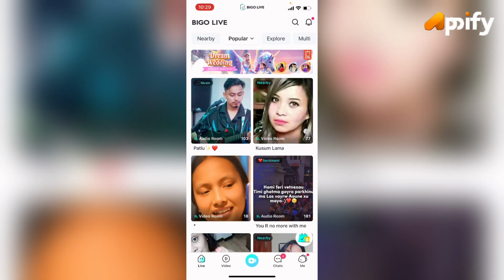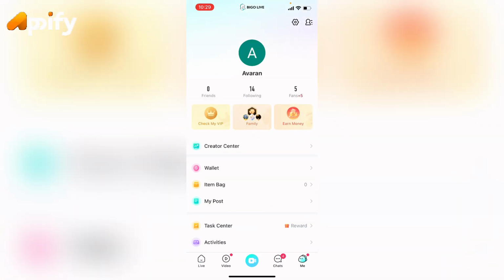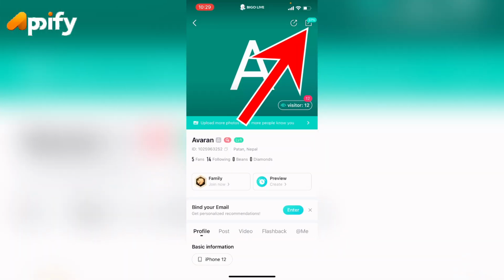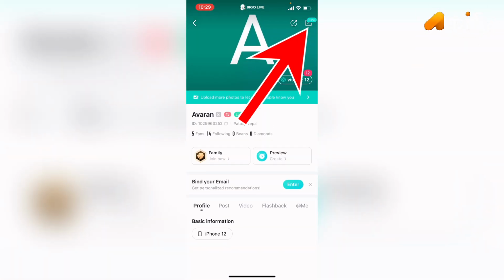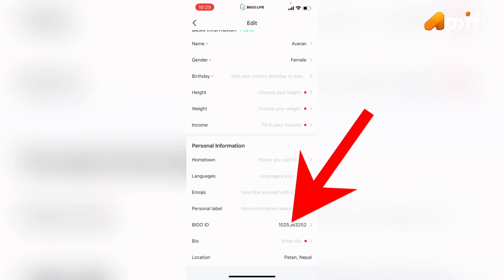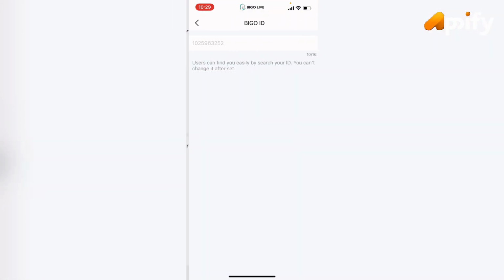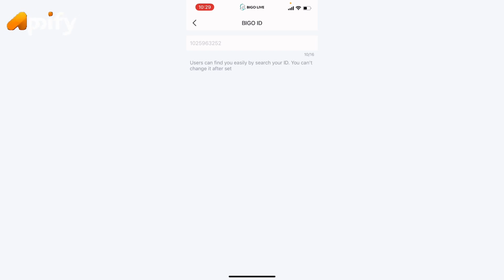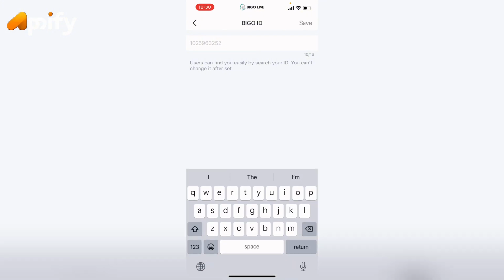How to Change Bigo ID (2024) | Bigo Live Tutorial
Learn how to easily change your Bigo ID in 2024 with this simple step-by-step tutorial. Get the latest instructions for Bigo Live and customize your online identity.